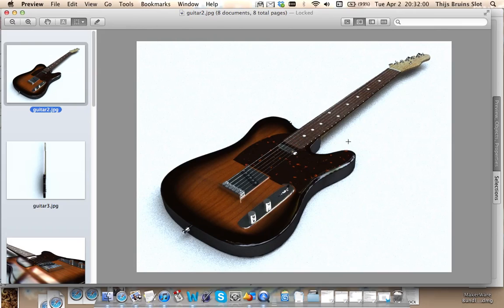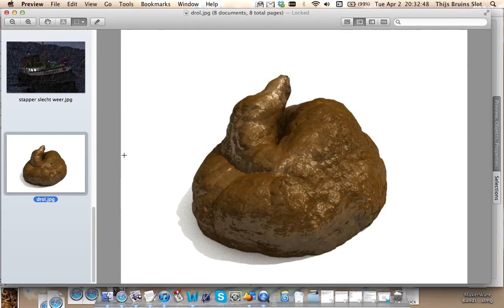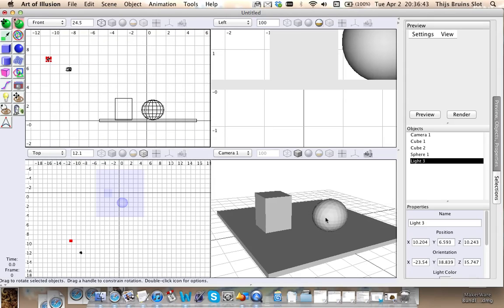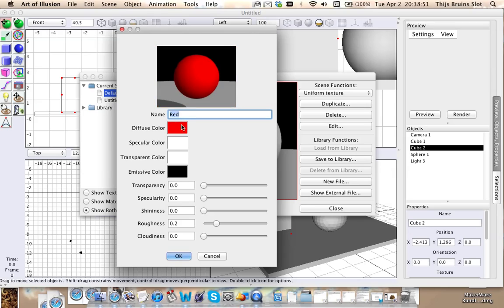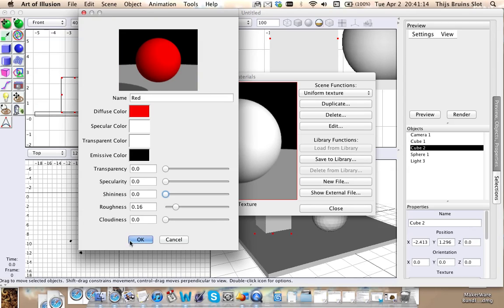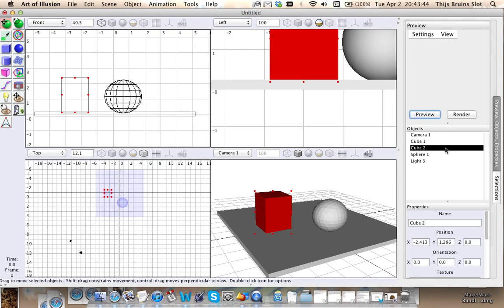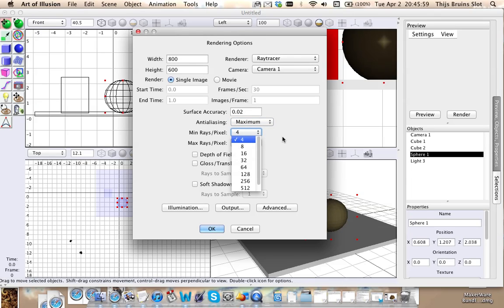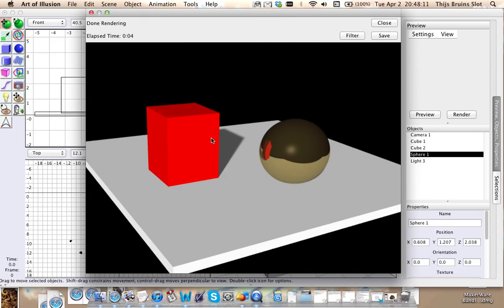Art of Illusion Tutorial 18: Rendering and Texturing 01: The Basics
In this tutorial I will show the very basics of rendering and texturing in Art of Illusion.

Also check out the AoI community forum!